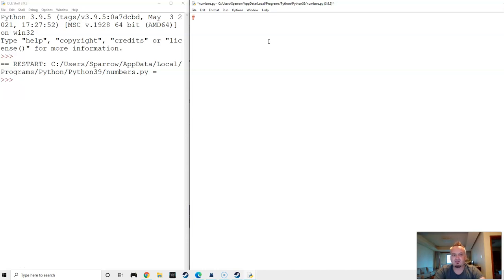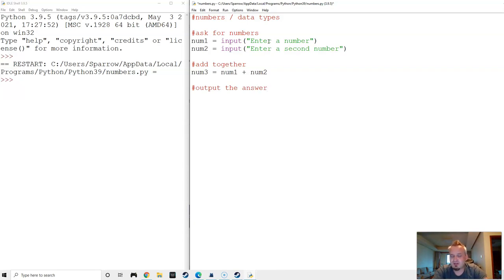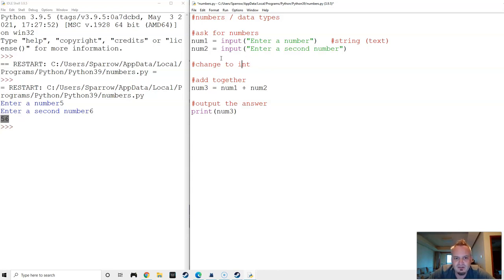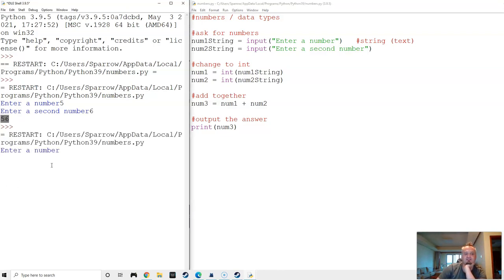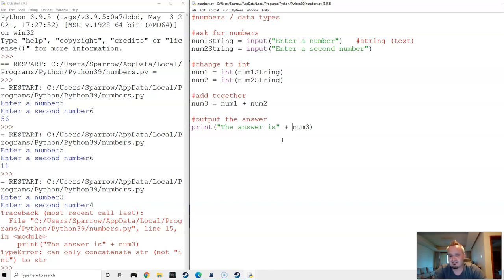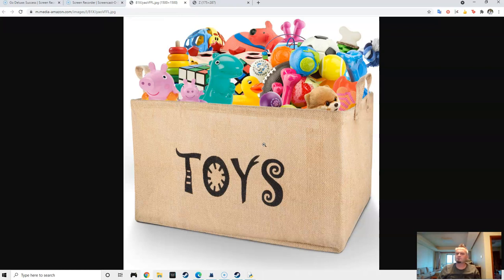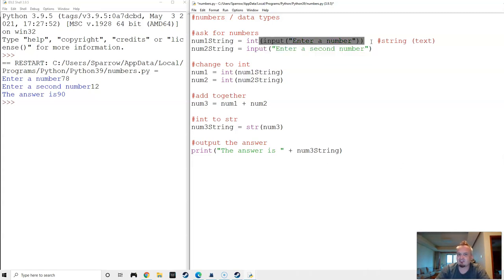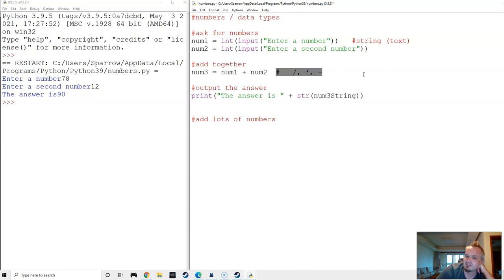Python 3: Numbers and Datatypes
Looking at how to deal with numbers and first look at data types